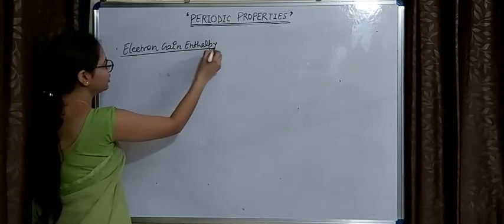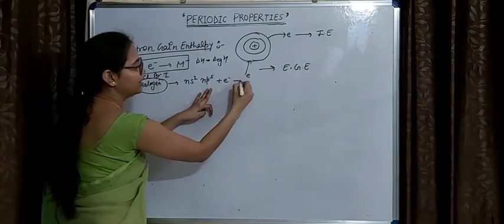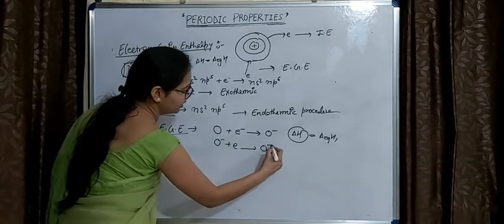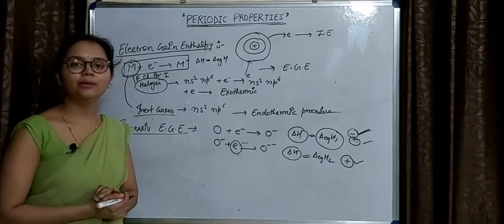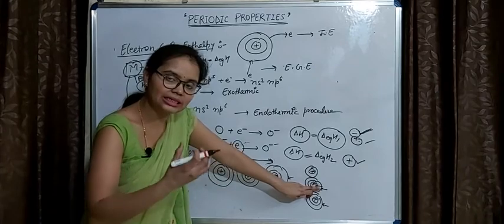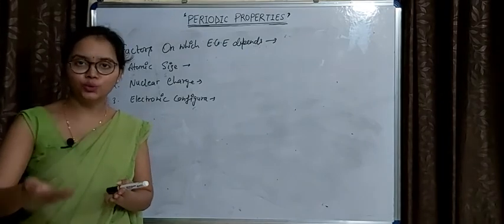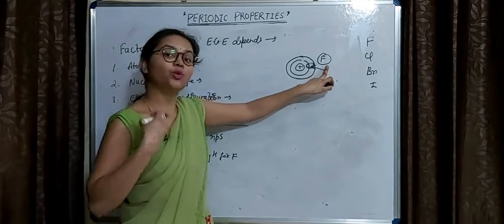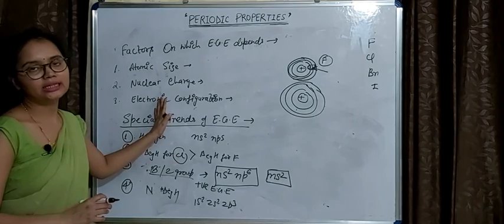|| ELECTRON GAIN ENTHALPY ||